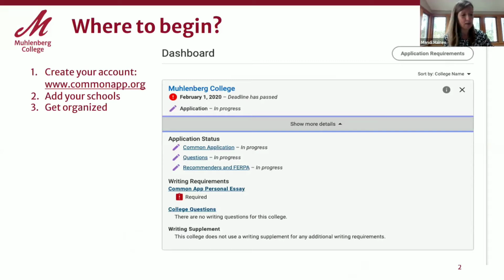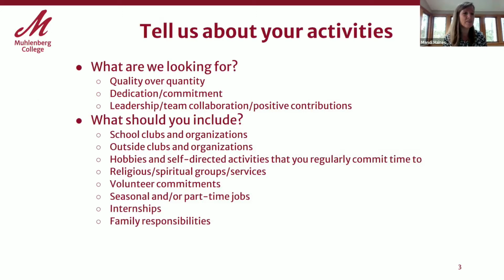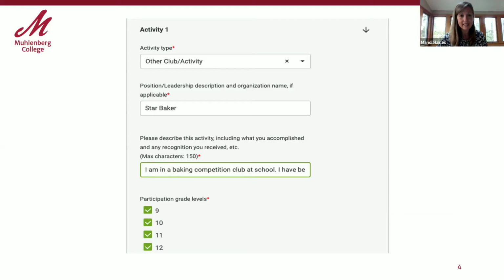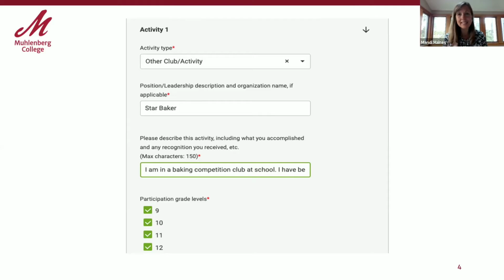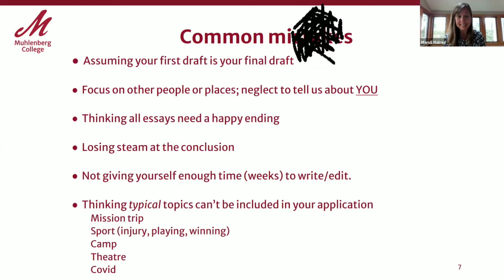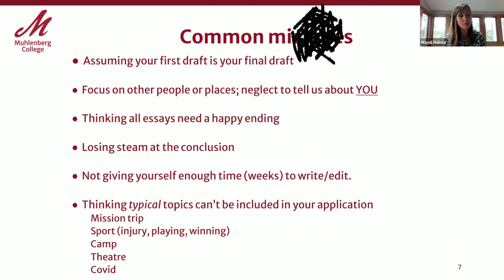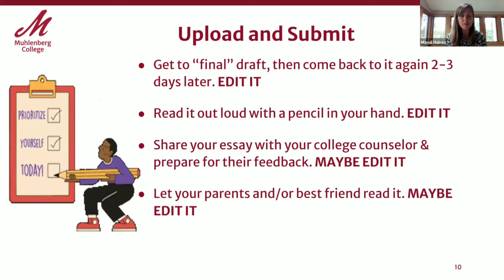Filling the CommonApp - Part 2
Learn about filling the activities section on CommonApp & writing the CommonApp essays

0:00 Next Genius Foundation
1:48 Where to begin?
2:24 Filling Co-curricular activities section
7:37 What do colleges see in the personal essays?
9:50 What stands out in an essay?
13:10 Common mistakes made in personal essays
16:25 How to start your essay?
18:04 How to shape your essay?
19:25 Uploading & submission process

This video is a part of our "Applying to College in the US" playlist. Are you applying to US colleges this fall? Curious about how the CommonApp works? Wondering how to fill the form properly? Interested to know how admissions read your application? Watch this webinar series that handholds you step-by-step in filling your CommonApp. These sessions are presented by admission officers from highly selective US colleges and you can access the playlist